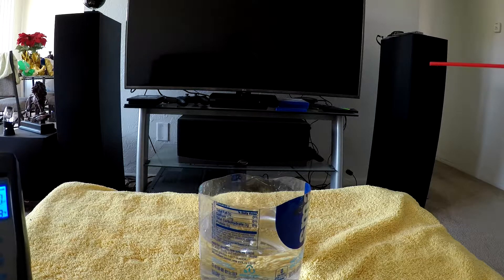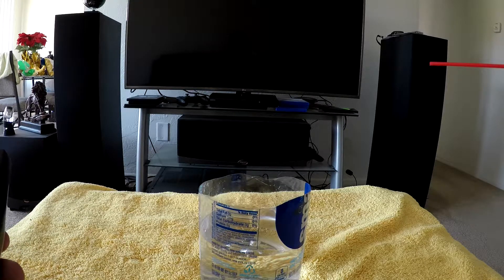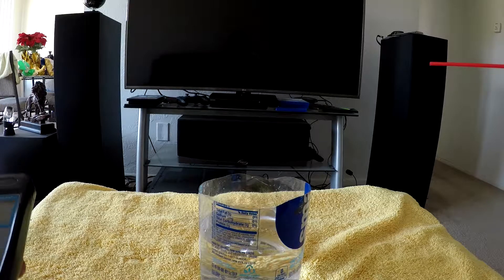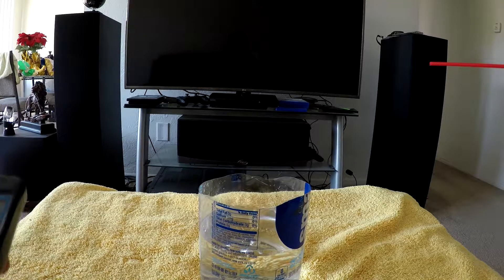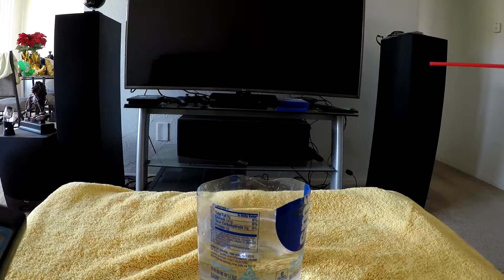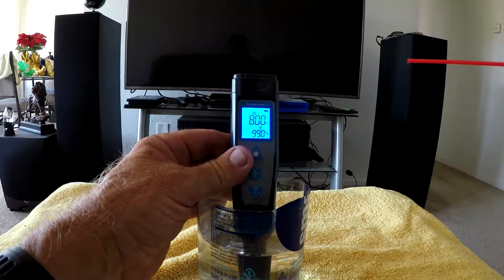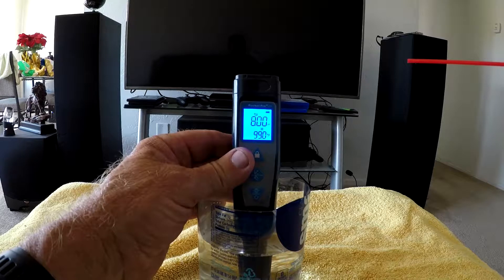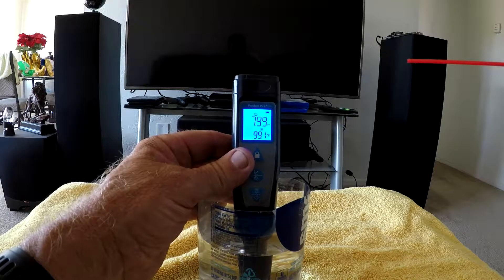How to lower high pH and why it's high with a spa.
This video is about how CO2 Carbon Dioxide can raise your pH when you use your spa or water features. I'll also show you how to figure out the correct amount of Acid to lower your pH.